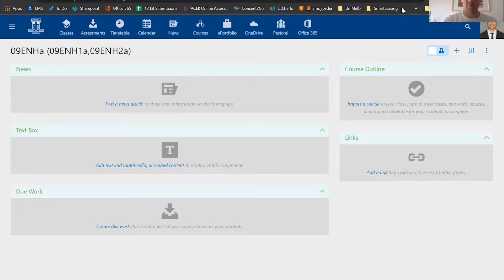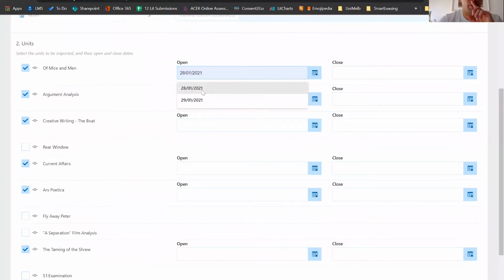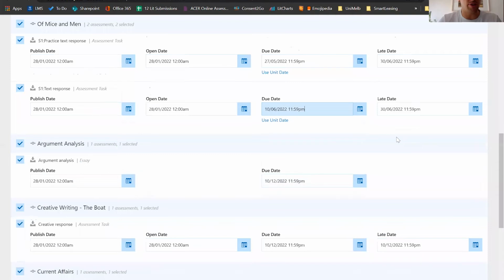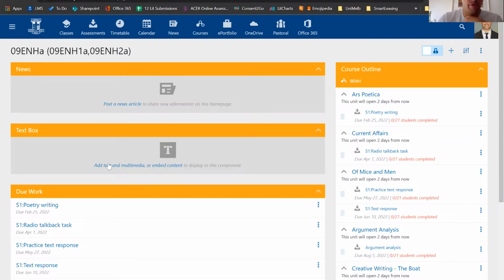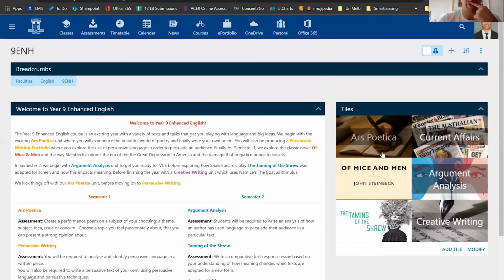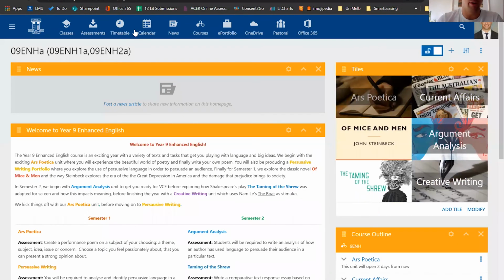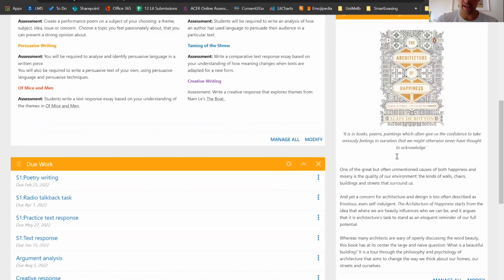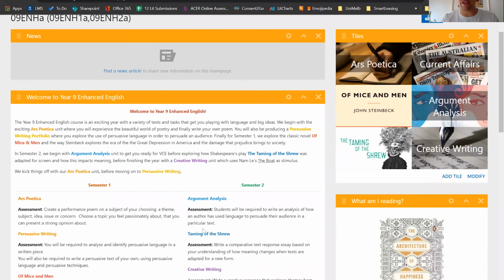How to: Set-up class pages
A quick tutorial on how to set up some basic components on your class pages to get them ready for the start of the year. Below there are chapter markers to help you skip ahead if you like. Click 'Show more' below to see the chapter markers!

Please ignore the fact that Zoom chopped off the top of my head and I am now just a moving mouth in the corner.

Chapters
0:00 - Introduction
0:59 - Getting started
1:36 - Importing a course
7:12 - Columns and colours
8:20 - Welcome message and overview
11:03 - Tiles with links to unit pages
14:28 - 'What am I reading?' box
18:55 - Recap